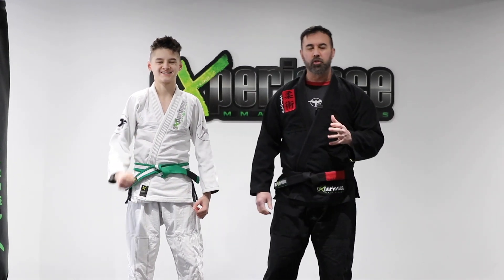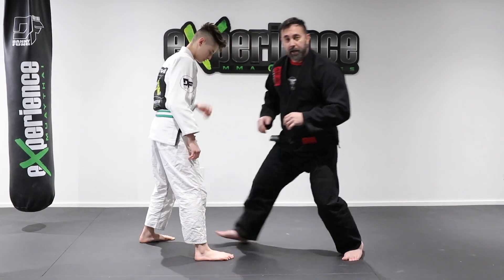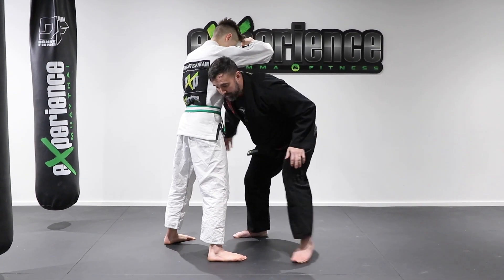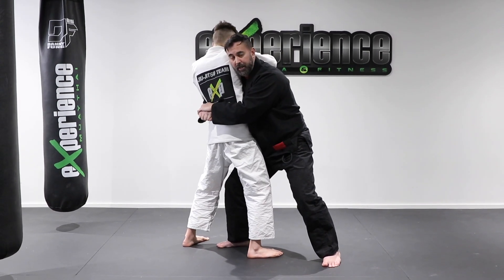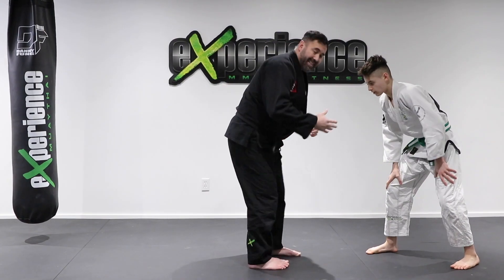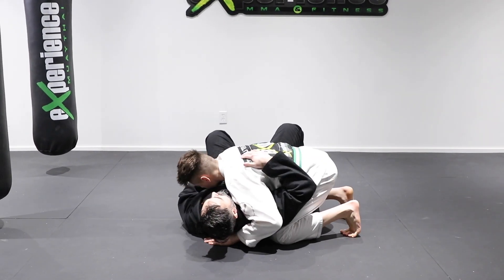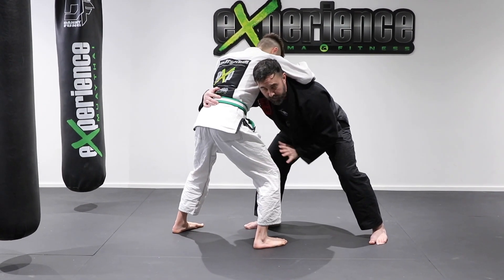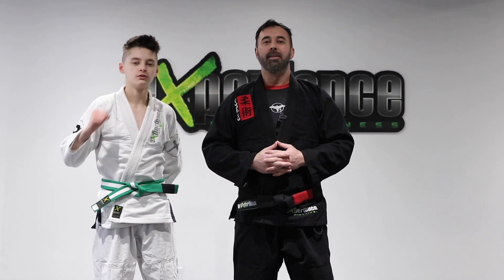Jiu-Jitsu | Body Lock Takedowns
In this video, we show you a few different ways to get Takedowns from the Body Lock position, once you've gotten a hold of your opponent.
D&A.

360 Maloney Ouest, Unit 2 & 3, Gatineau, Qc, J8P 7R5

KIDS & ADULTS